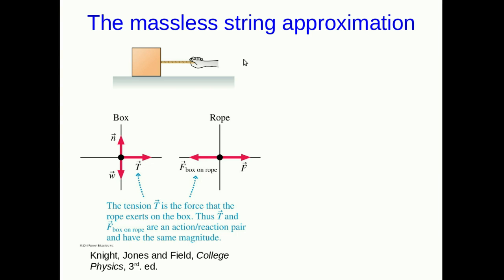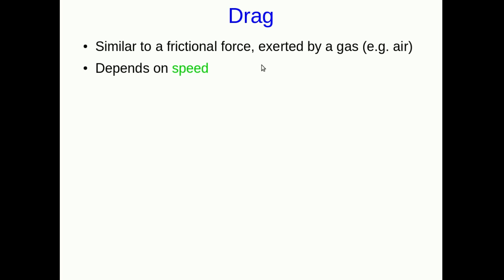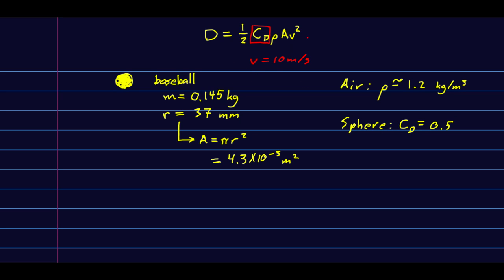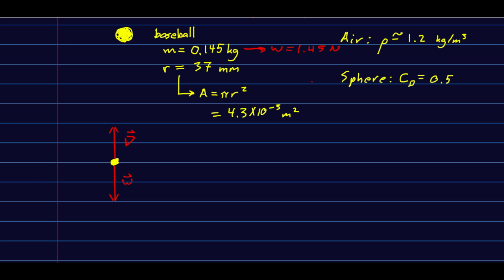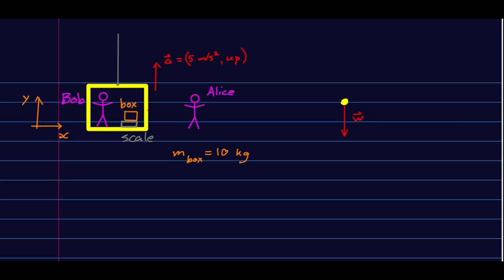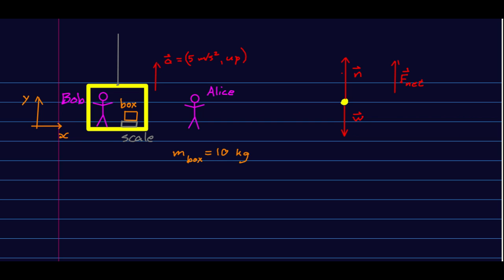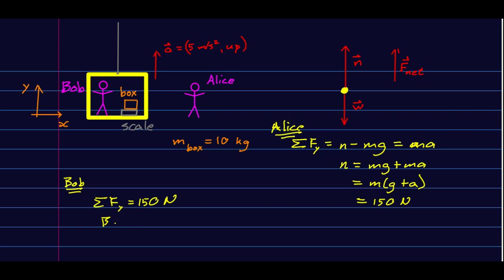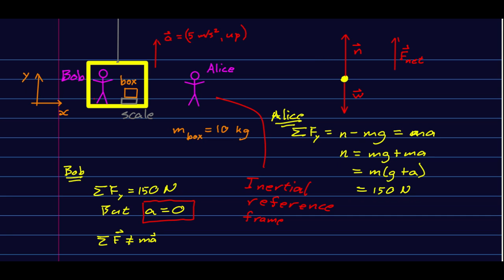A Few More Details About Forces and Newton's Laws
0:00 Introduction
0:17 The Massless String Approximation
2:19 Drag
4:08 Drag Example - Baseball Being Thrown
7:34 Example - Alex and Bob